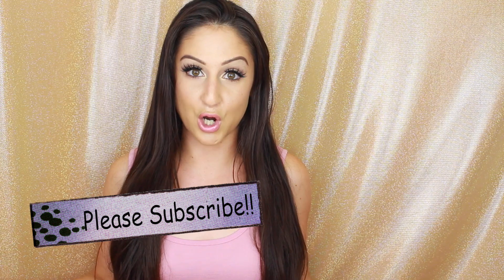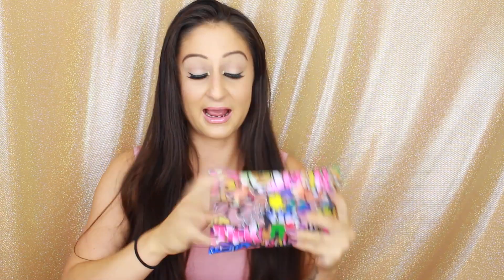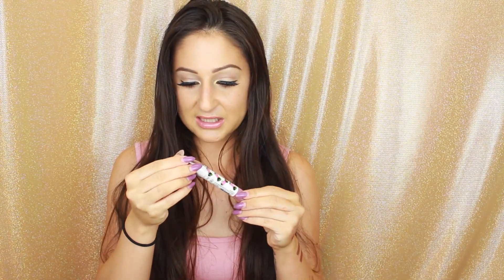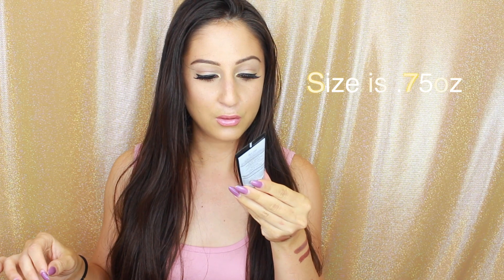IPSY VS BIRCHBOX 2016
Hey Everyone this is Ipsy Vs Birchbox Unboxing. I have never done a Ipsy Vs birchbox unboxing Before. I am very excited for this Ipsy Vs birchbox unboxing this way you can see what bag i enjoy more for this month. Hope you all enjoy the Ipsy Vs birchbox unboxing and please if you do dont forget to give this video a thumbs up so i know you would like to see more monthly boxes go toe to toe. Dont forget to stick around my new Makeup giveaway will be up and ready for you all this week! The New sephora play box giveaway will be up once the boxes come in hope you enter! Please let me know what other boxes you would like to see go toe to toe in the comments! Thank you for taking some time out of your day to watch this video hope you enjoy love you all!

Products:
Filling out now

48460181